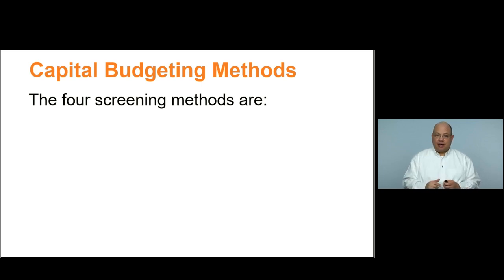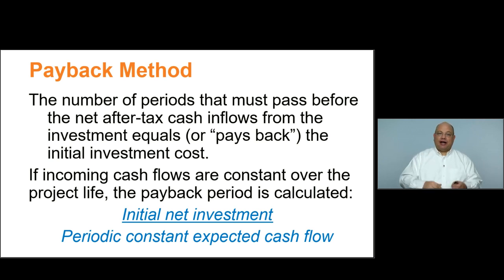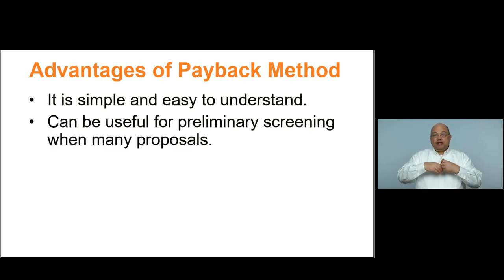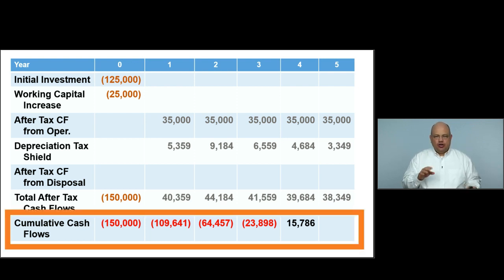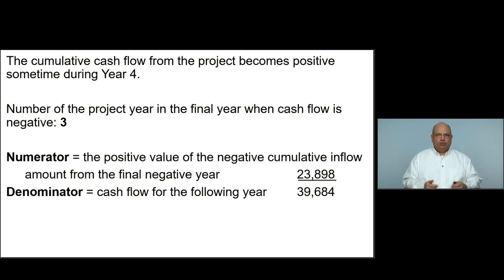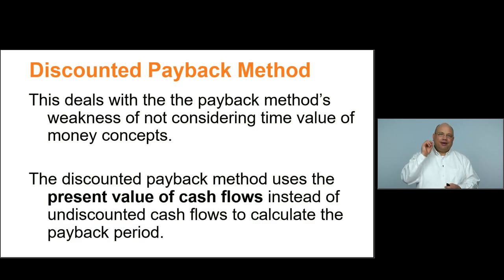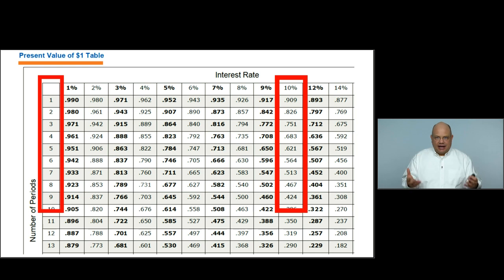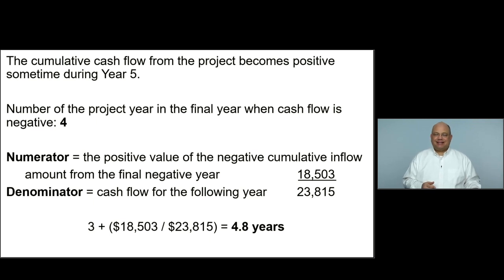CMA Exam Part 2, Section E - Payback Method and Discount Payback Method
This video is part of the HOCK CMA (Certified Management Accountant) Exam preparation. Are you wondering if you are eligible to become a CMA?